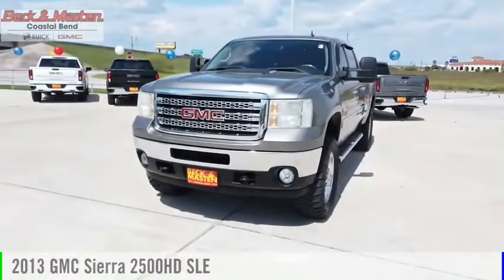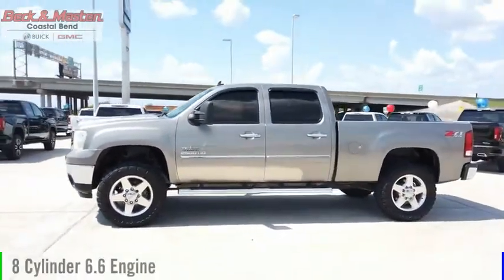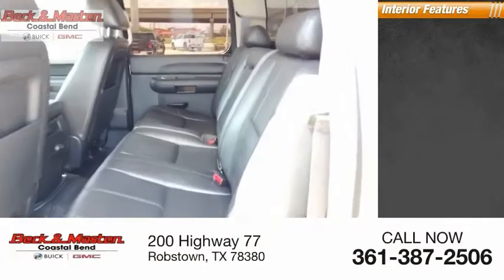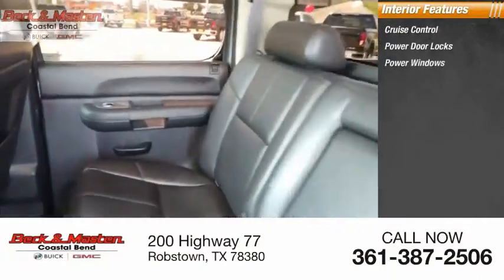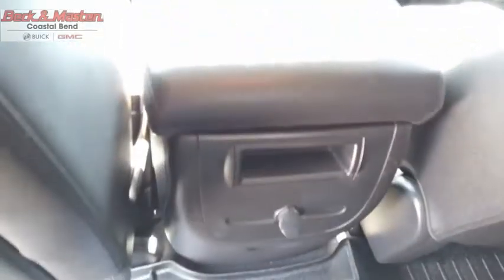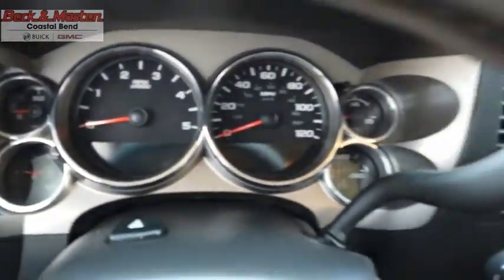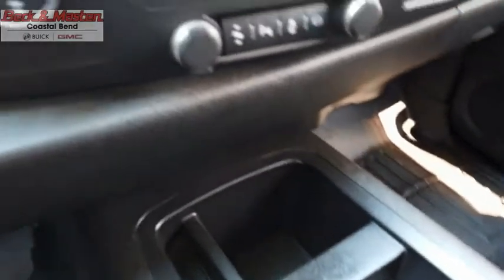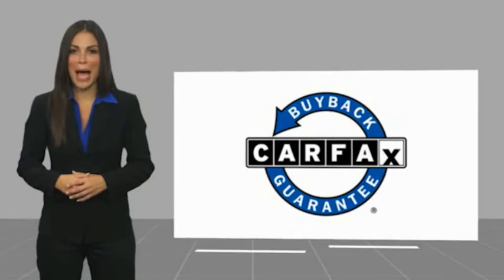2013 GMC Sierra 2500HD F103313A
2013 GMC Sierra 2500HD SLE